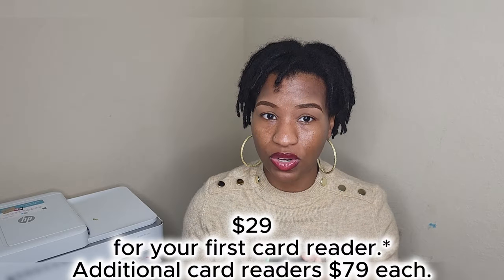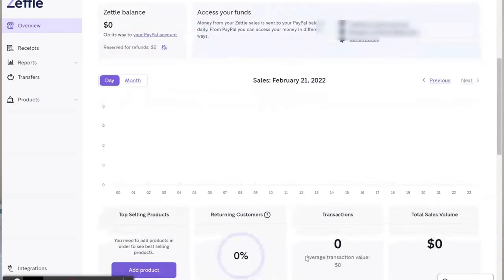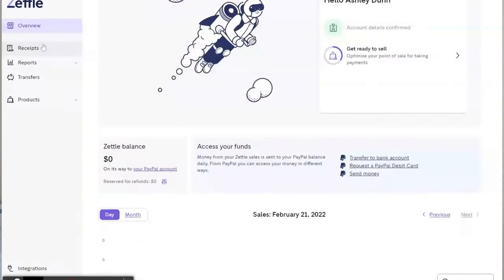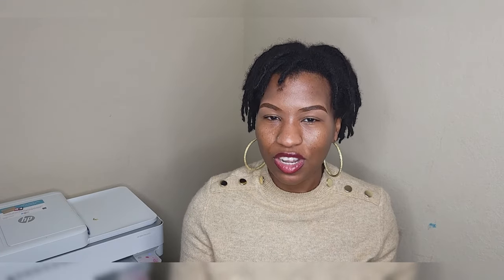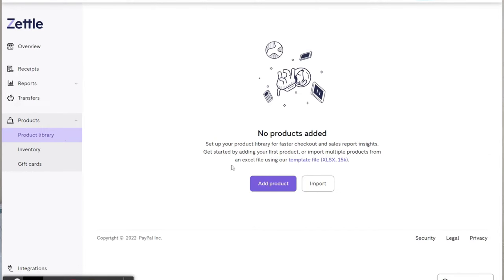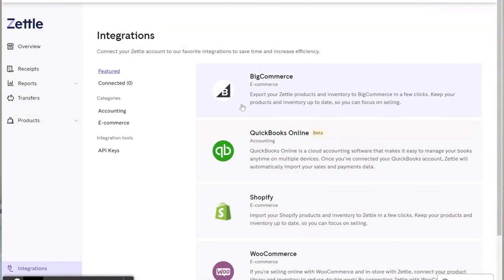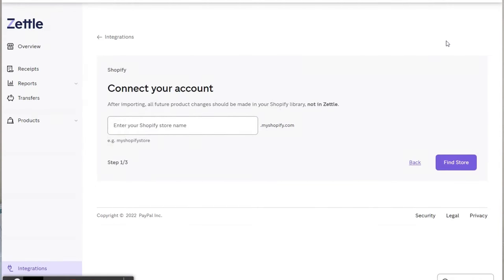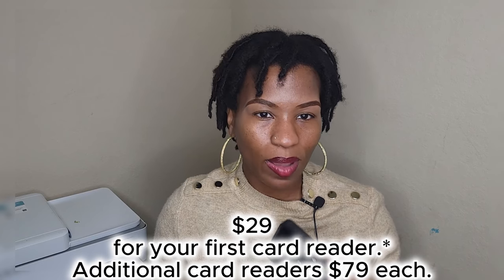What you SHOULD know about the PAYPAL ZETTLE card reader|PayPal Zettle review|Paypal here vs Zettle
Today we're discussing the difference between the Paypal Here card reader and the Paypal izettle card reader 2. I explain why it's a good idea to upgrade from Paypal here if you already have it, and if you don't have it opt for the new Paypal zettle card reader 2. Paypal has changed the game with its new Paypal zettle card reader.

🌟My Filming Equipment🌟:
mini vlog light
mini tripod
Wireless Mic
Mid-size tripod
Phone holder (with case)
Selfie Mirror
Samsung duo plus flash drive
USB C to Aux Audio Dongle Cable Cord
Neewer Ring Light(Large)

Everything shared on my channel is for informational and entertainment purposes only and should not be regarded as fact. Nothing said or demonstrated on my channel is intended to diagnose, treat, or cure diseases. I am "self-taught." Please practice proper safety and sanitary practice, as formulating has the potential to be dangerous and is only recommended for those over the age of 18. Any action you take on my channel's information is strictly at your own risk. Feel free to do your research to back up any information on my channel.